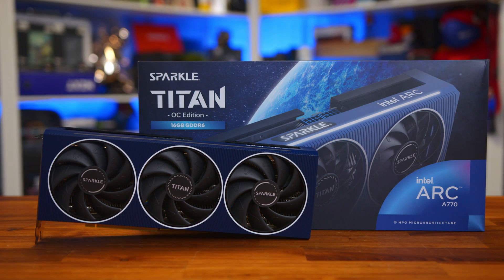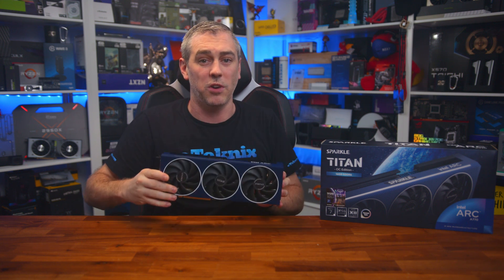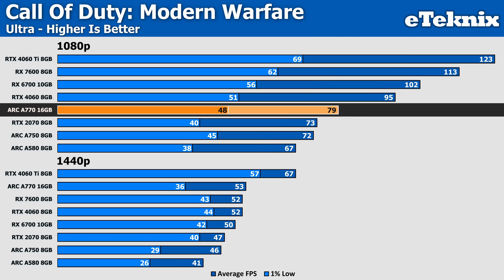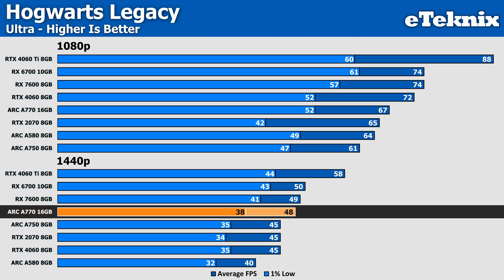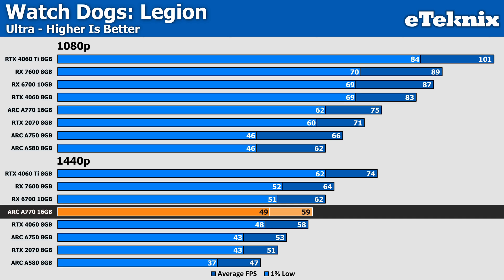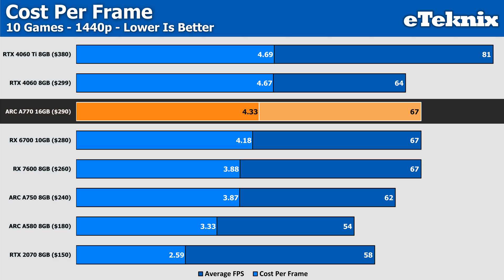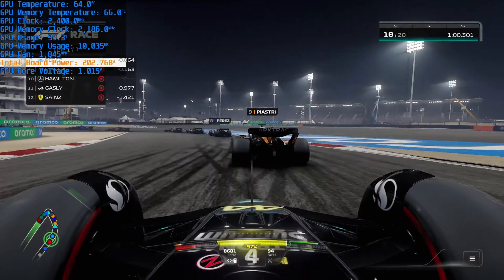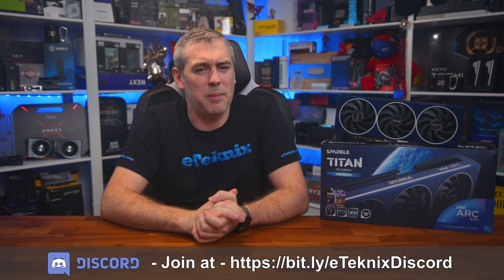Intel ARC A770 [Benchmarks | Gaming | Power | Thermals]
Intel recently released the Arc 770, a 1440p focused GPU that could prove to be a great option for budget gamers looking to upgrade the visuals of their games.

00:00 Introduction
00:39 Sponsor
01:33 The Card
05:12 How We test
05:40 A Plague Tale: Requiem
05:59 Call Of Duty: Modern Warfare II
06:22 Cyberpunk 2077
06:49 Death Stranding
07:08 Dying Light 2
07:38 Hogwarts Legacy
08:03 Horizon Zero Dawn
08:26 Marvel's Spider-Man Remastered
08:59 Microsoft Flight Simulator
09:34 Watch Dogs: Legion
09:57 Overall Average FPS
11:48 Cost Per Frame
13:06 Cooling Performance
14:00 Conclusion